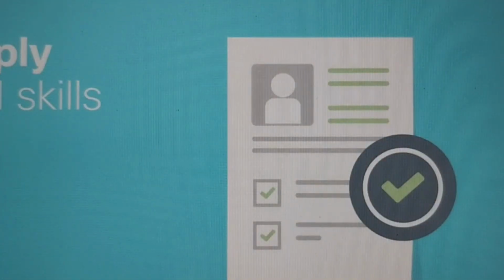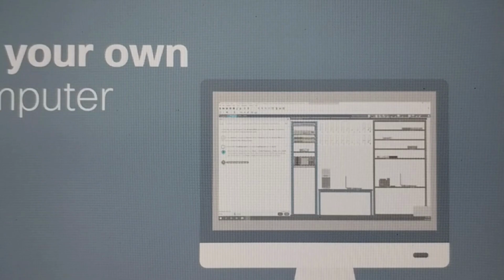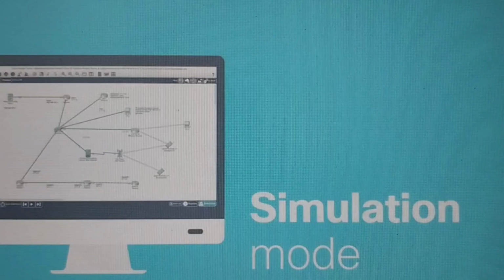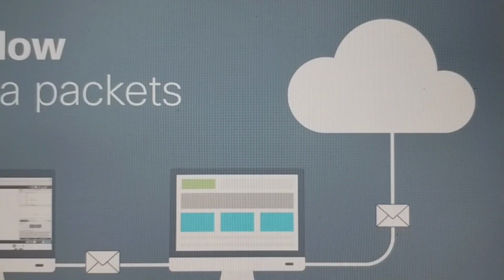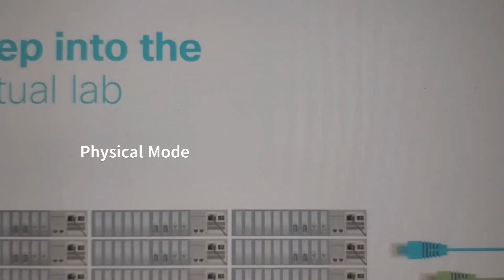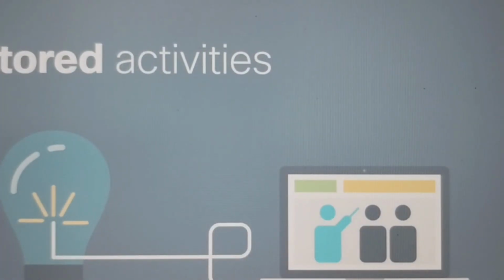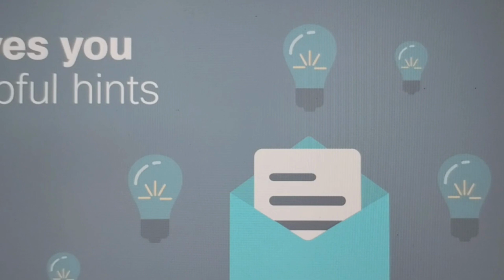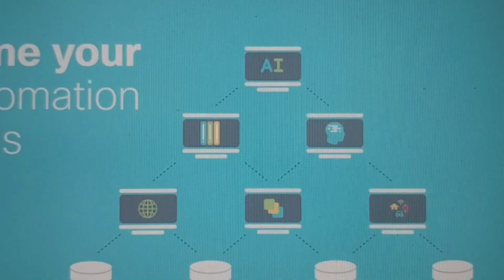Network Simulator - Cost Nothing